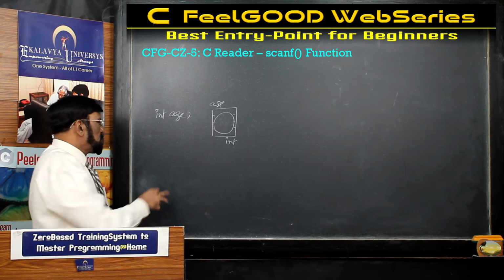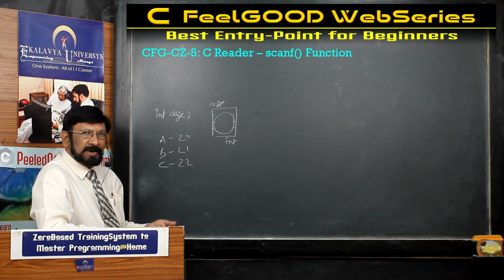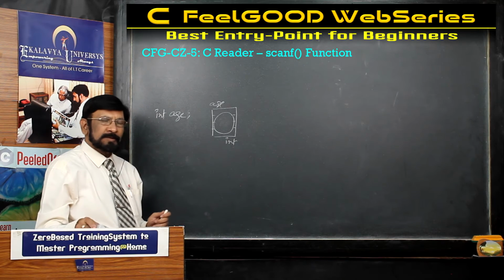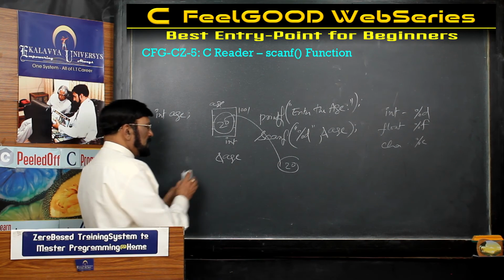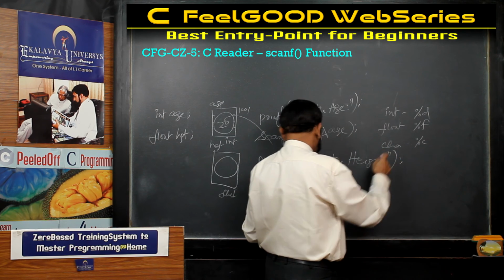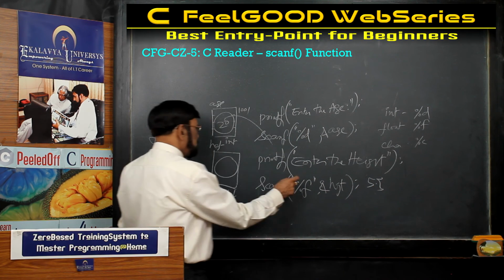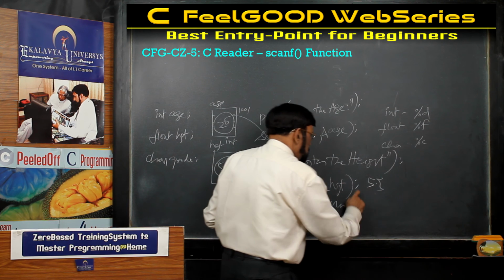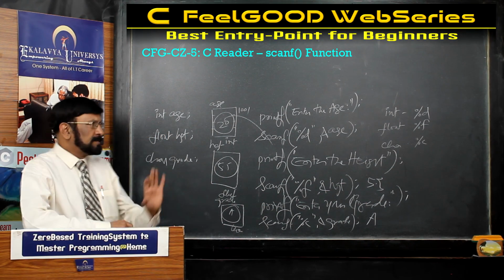CFG-CZ-5: C Reader – scanf() Function